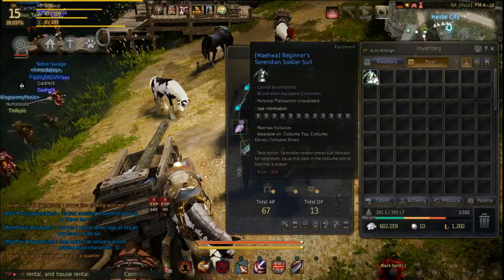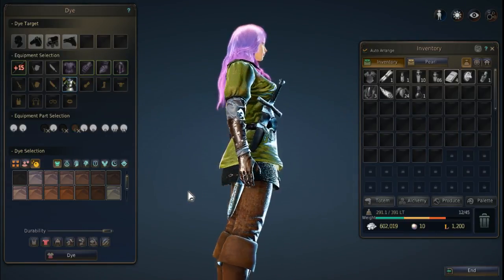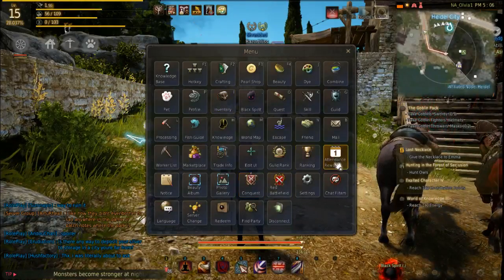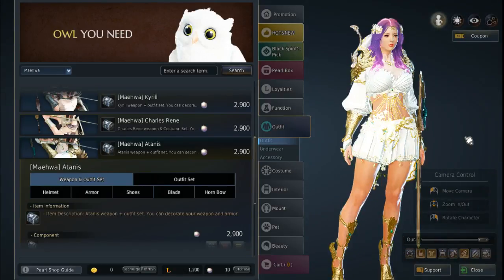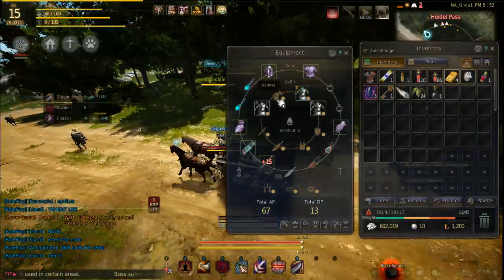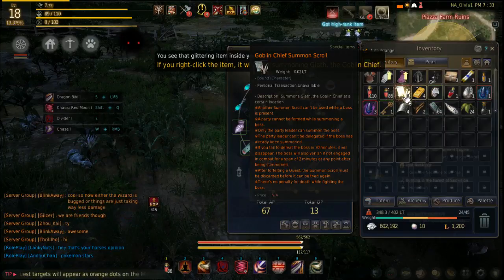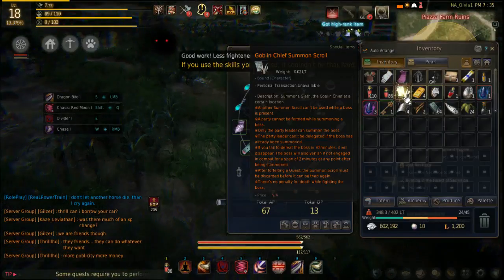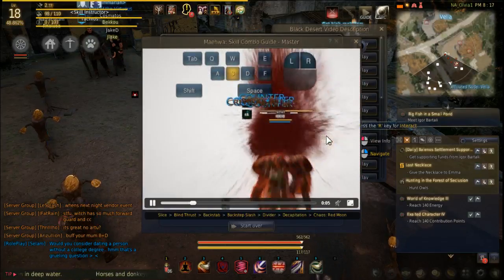Black desert as the Maehwa.